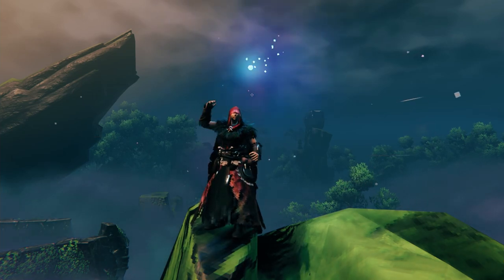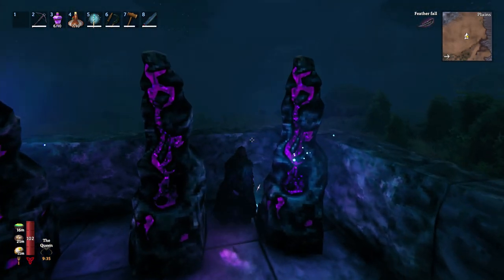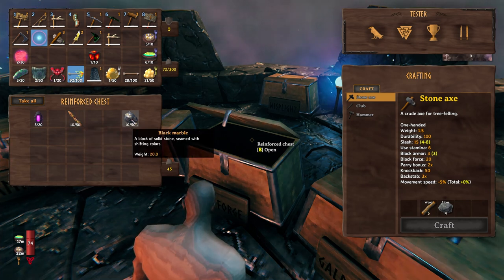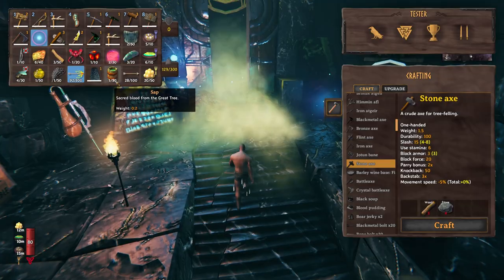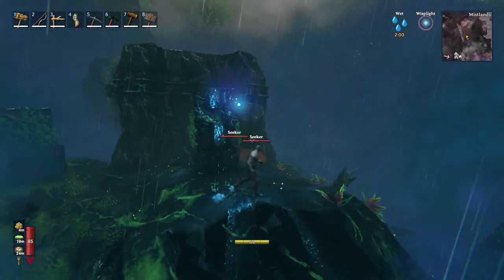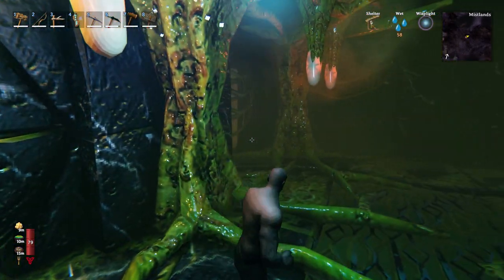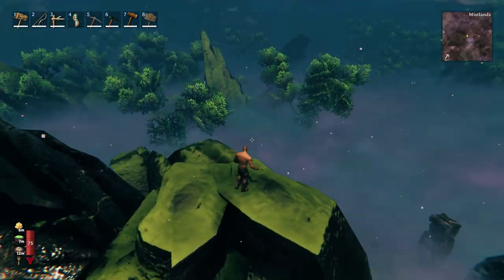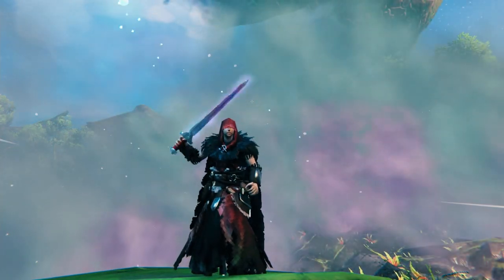How To Clear The Mist In Mistlands - Valheim Guide